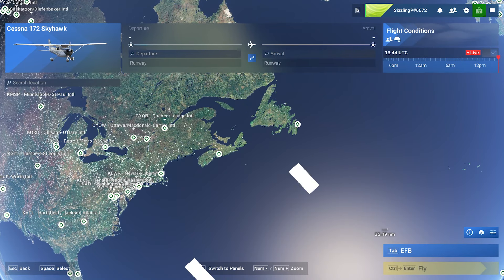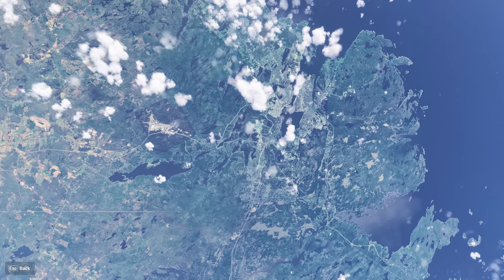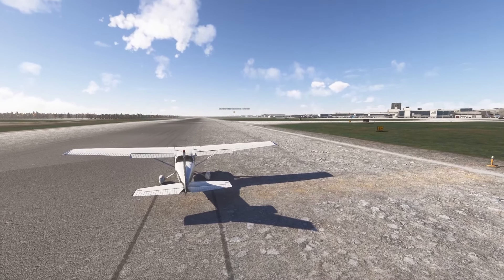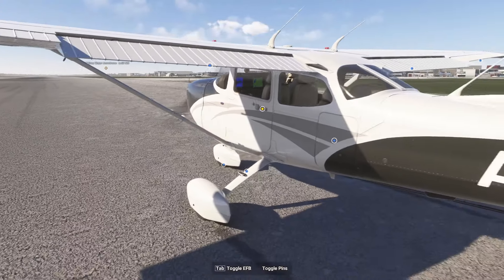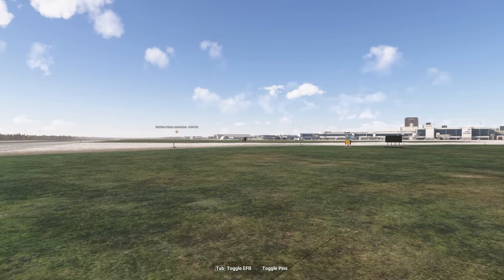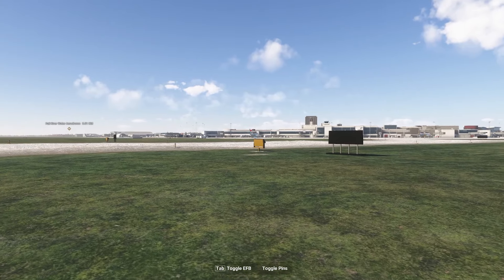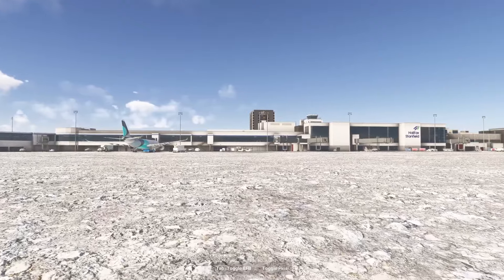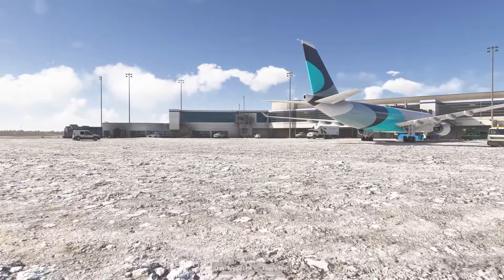I Transferred an MSFS 2020 Airport to MSFS 2024 – Here’s What Happened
In this video, I test what happens when you transfer an airport from Microsoft Flight Simulator 2020 into the new MSFS 2024!

I use my home airport, CYHZ (Halifax Stanfield International), which was developed by FSimStudios, to see how it performs in the new sim.

Will the visuals hold up? Are there any compatibility issues? Watch to find out the results and get insights into what you can expect when moving your favorite add-ons into MSFS 2024.

If you’re curious about how your MSFS 2020 content will work in MSFS 2024, this video is for you!